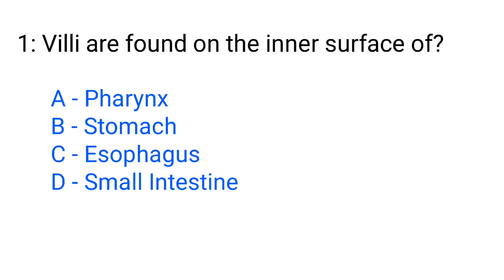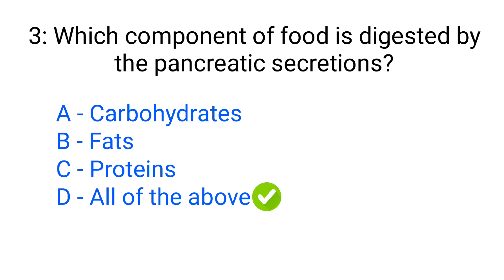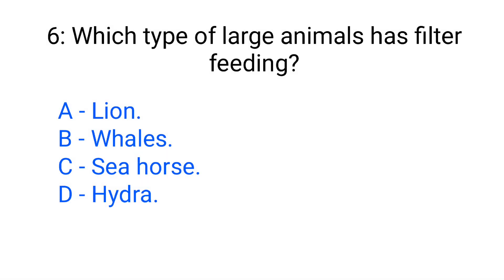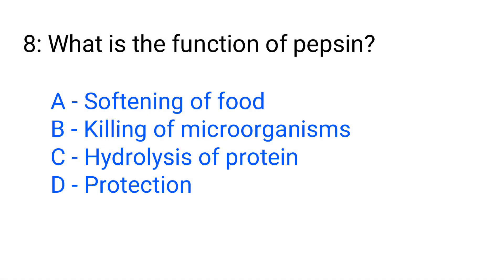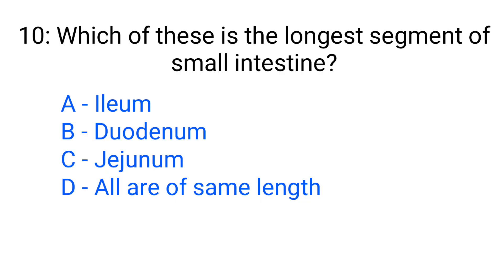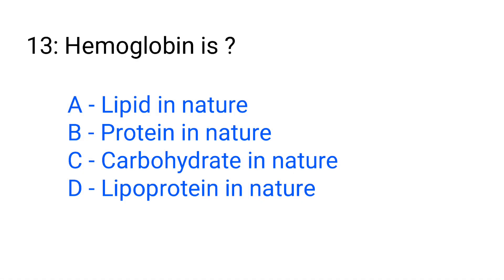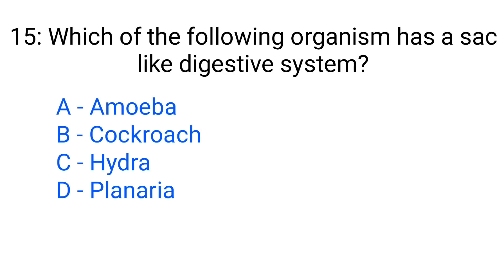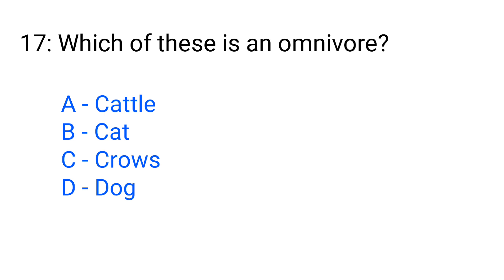human digestive mcq | digestion mcq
Welcome to Study with Anam! In this video, we dive deep into multiple-choice questions (MCQs) on the digestive system, perfect for students preparing for exams. Join me as we break down each question, explore detailed explanations, and understand key concepts to ace your tests!

- Students preparing for competitive exams
- High school and college students
- Anyone looking to reinforce their knowledge of the digestive system

Happy studying! 🌟

digestion mcq,
digestion mcq for neet,
digestive system mcq by kajal mam,
digestive system mcq by shipra mam,
digestive system mcq by damini mam,
digestive system mcq for competitive exams,
digestive system mcq for norcet,
digestive system mcq for ssc,
digestive system mcq for neet,
digestive system mcq for railway exam,
digestive system mcq for alp,
digestive system mcq for cee,
digestive system mcq for jt,
digestion and absorption mcq for neet 2024,
digestive system mcq in hindi,
digestive system mcq in english,
digestive system mcq in bengali,
digestive system mcq in odia,
mcq of digestion and absorption class 11,
mcq on digestion and absorption,
mcq digestion and absorption,
digestive system mcq with answers,
digestion mcq,
digestion mcqs mdcat,
digestive system mcq,
digestive system mcq neet,
mcq on digestive system,
neet 2023 mcqs,
neet 2024 digestive system mcq,
digestive system mcq questions,
mcq on digestive system for neet,
food_nutrition,nursing notes pdf,
health education,
neet biology,
epidemiology,
disease epidemiology,
neet 2024 preparation,
causative agent,
neet 2024,
community medicine,
epidemiology notes,